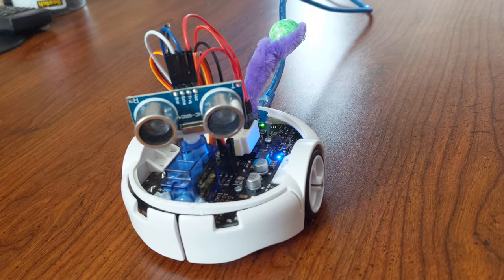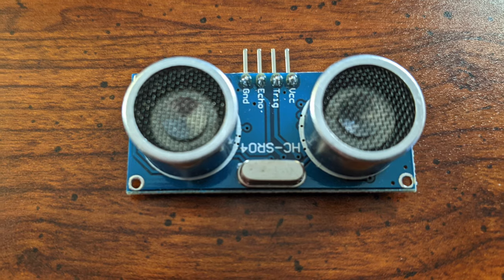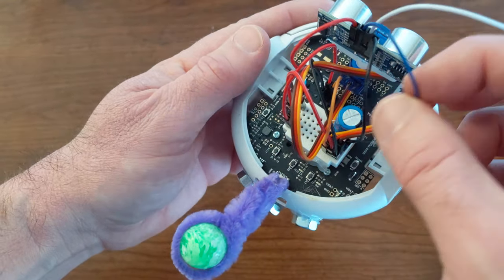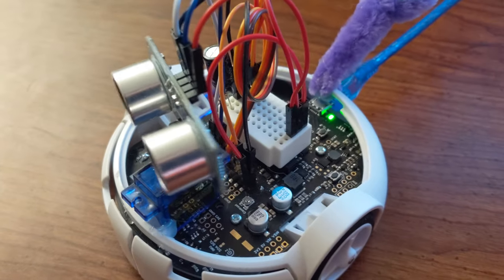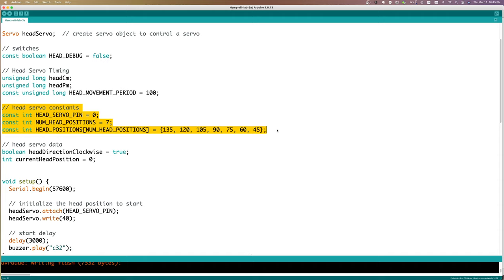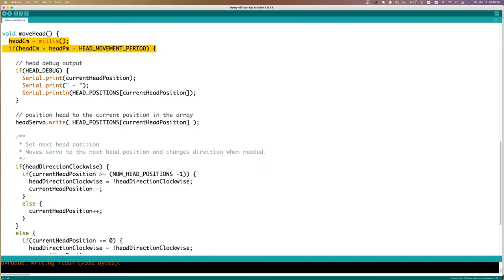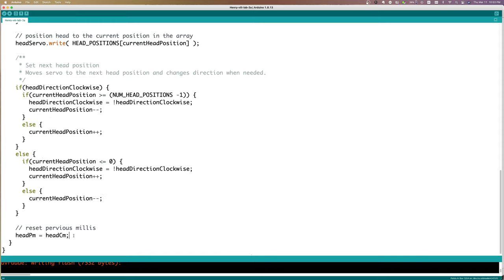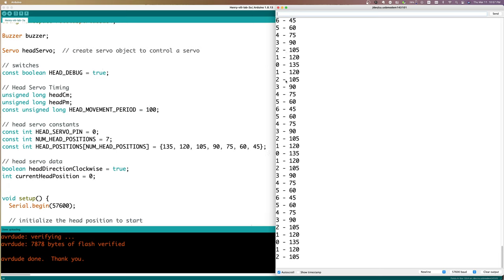Robotics Programming: Servo Control for Arduino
Today’s episode of robotics programming explores fine servo control.  We are going to combine a servo with an ultrasonic sensor to enable our robot to "see" obstacles at various angles relative to the robot.

First we assemble the components using a breadboard.  We see how to use the battery power combined with a capacitor to ensure that the servo has enough juice to move.  After completing the hardware build, we will dive into code to control the servos movements so that our Ultrasonic sensor will be steady to get accurate readings.  In order to accomplish this, we must both stop the servo for the correct amount of time, but also manage set angles that we are going to be taking the readings from to ensure we know where our obstacles are.

Throughout this series we will be introducing topics on building and programming an autonomous mobile robot!  You can follow along with each lab adding amazing new behaviors to you robot projects and learning the algorithms and tuning techniques that produce incredible robots!  We will be exploring reactive algorithms such as PID, Potential Fields and A*.  Along the way you will learn how to program behaviors such as object following, wall following, standing / balancing, go-to goal and object avoidance.  This series is intended to allow you to follow along with your own robot.

Code access: Direct access to source code and additional resources are available by becoming a Coding Coach supporter.  . You may also copy the code from the video as you follow along.

This video series is meant to help anyone interested in programming robots follow along.  You do not need to use the same robot as I do.  Any mobile robot can run these same algorithms, you just have to tune the robot differently.

Chapters:
0:00 Introduction
0:24 Hardware Used
1:27 Hardware Assembly
2:20 Wiring
7:13 Initial testing
9:17 Servo Positioning Code
19:28 Testing / Tuning
21:47 Conclusion

Links to hardware:
S90 9g Servo (10 pack)
Mini breadboards
Jumper Wire assortment
470uf Capacitors
Break-away headers

Elegoo Smart Car
Robot car chassis (with encoder cutout)
Pololu Zumo

Batteries:
EBL Rechargeable batteries

Micrometer Caliper Measuring Tool (To measure wheel diameter)